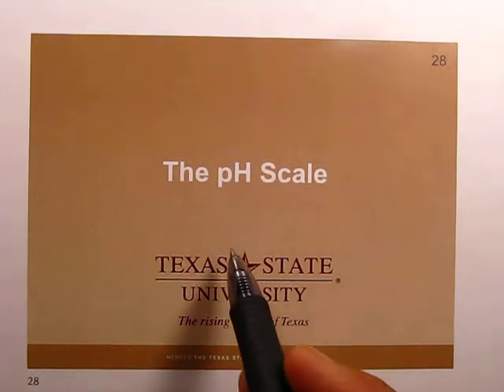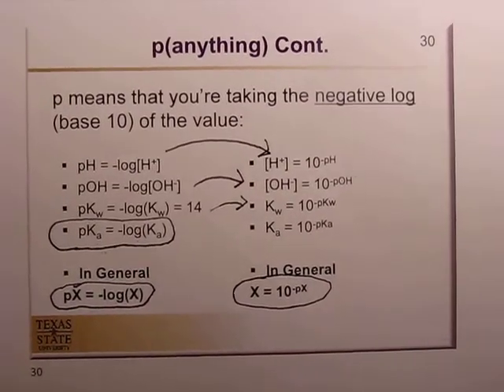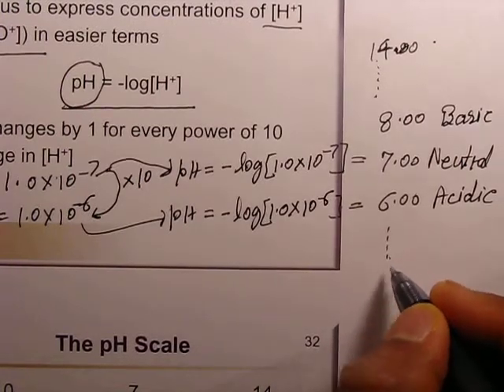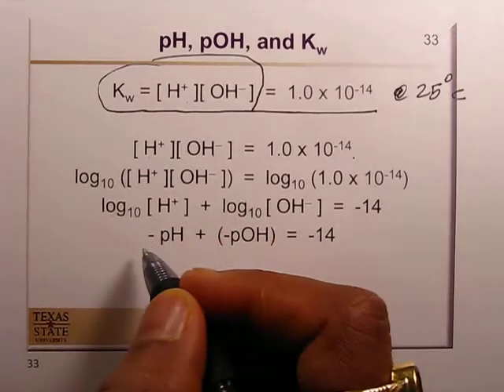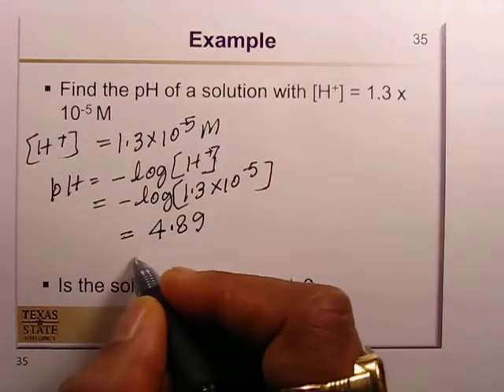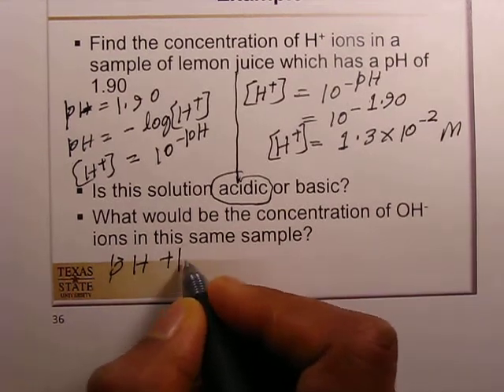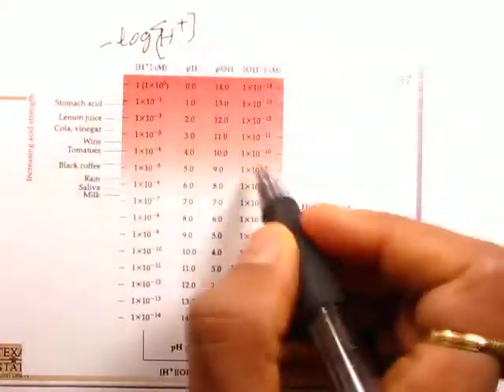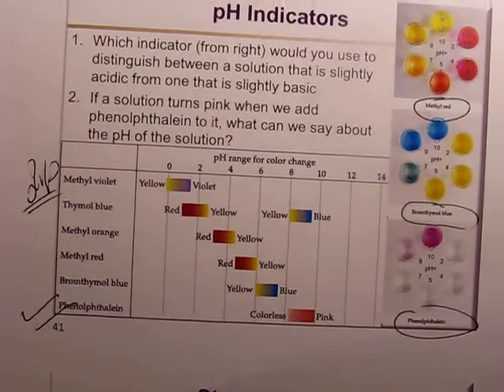Chapter-16_Lect-5_The pH Scale